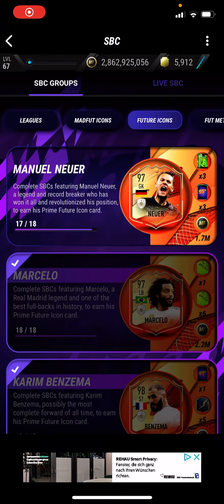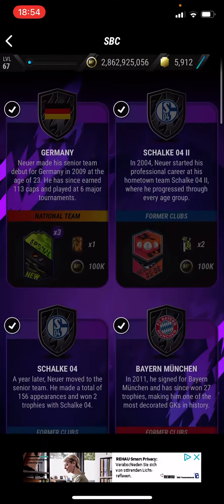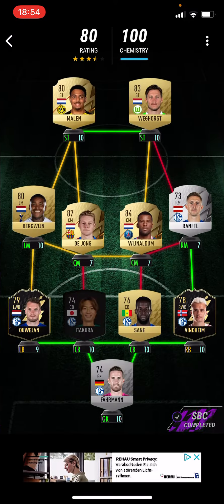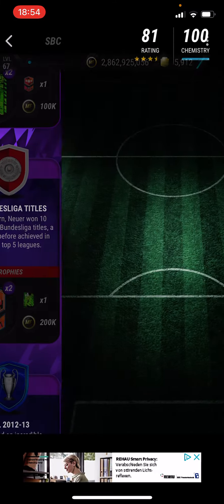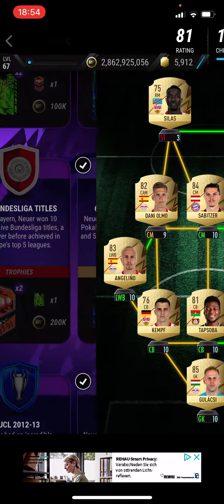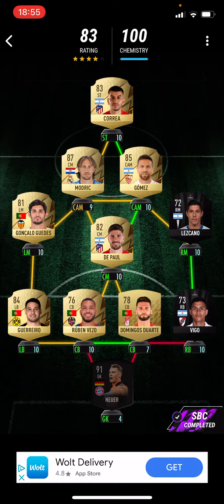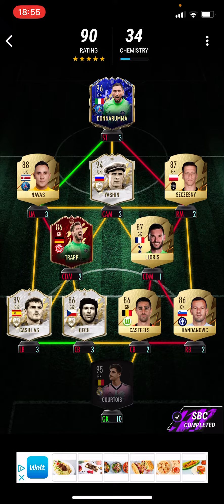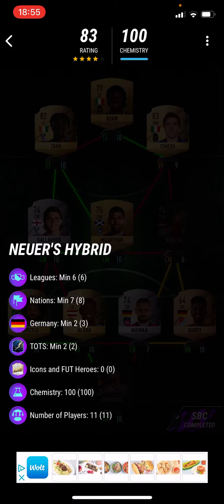How To COMPLETE The *NEW* 97 Neuer SBC In Madfut 22